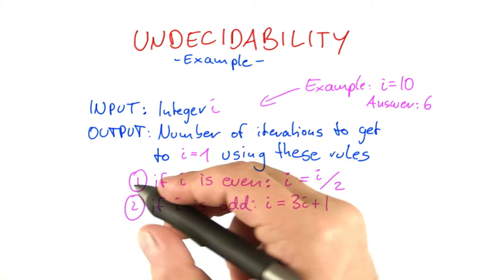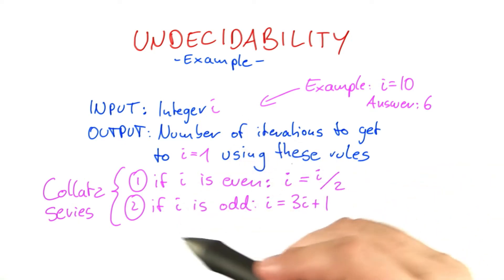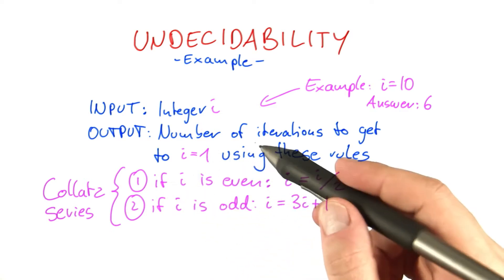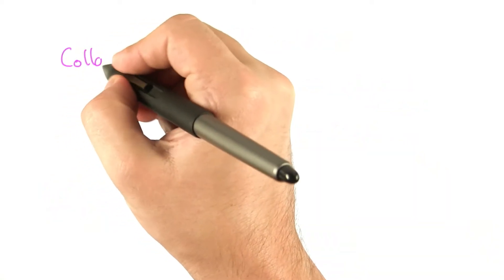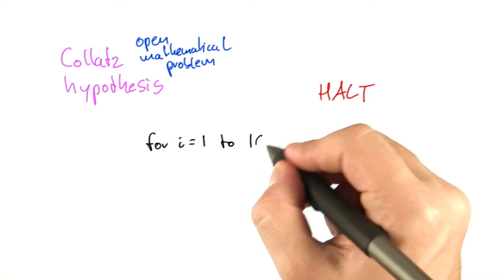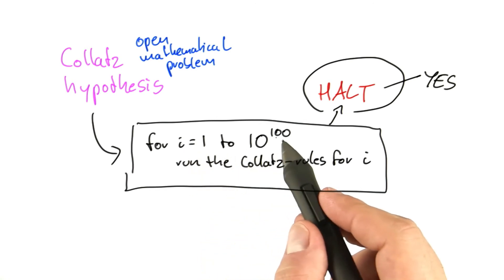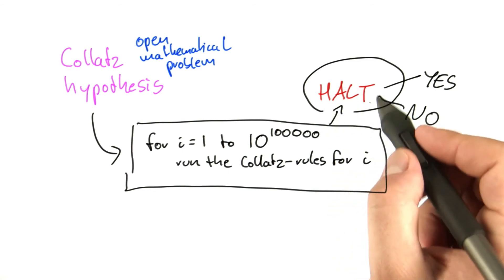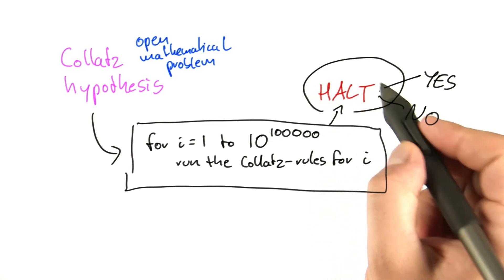Collatz - Intro to Theoretical Computer Science